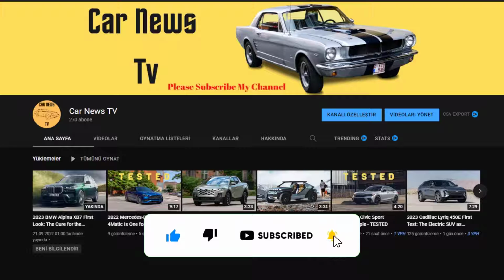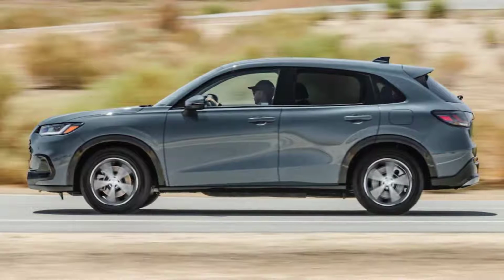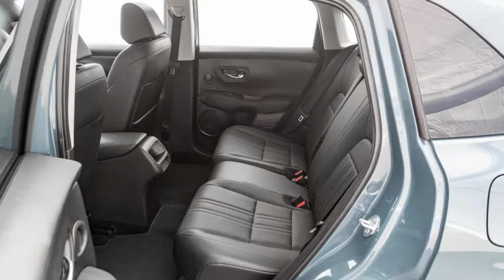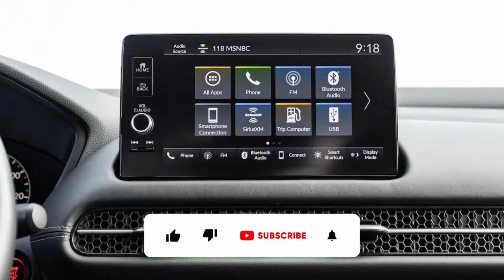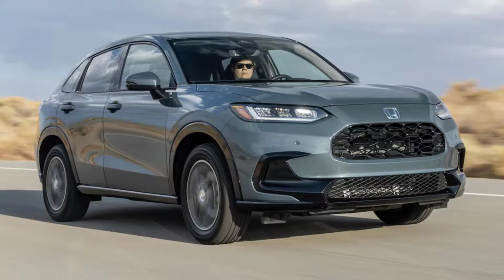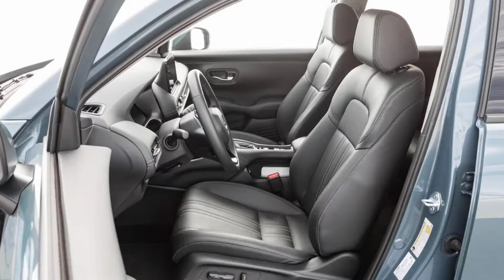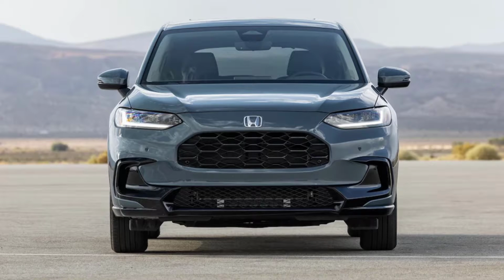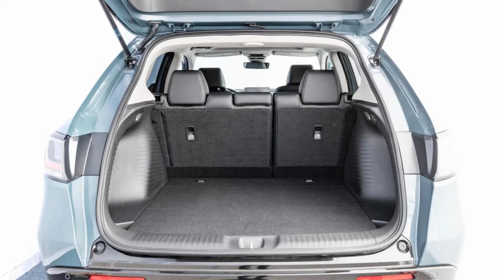2023 Honda HR-V SUVOTY Review: Honda, Do Better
Sub-$30,000 SUVs can be hard to find in 2022; the average new vehicle transaction price topped $48,000 in August. And the newly redesigned CR-V ditches its base model—which means Honda's compact SUV is pricier than ever.
Thankfully, the automaker has an all-new version of the CR-V's smaller and more affordable sibling, the 2023 HR-V. This is now the only offering in Honda's SUV lineup with a base model priced below $30K, but does it retain the level of charm of the excellent new Civic?
Not quite. We'll start with the staff's near-universal complaints about the HR-V's powertrain. We recognize that subcompact SUV buyers are mostly unconcerned with straight-line speed, but even for those shoppers the HR-V is underpowered, not to mention less efficient than its predecessor.
Our judges' notes described the engine as anemic, gutless, and problematic. Not only that, the non-turbocharged subcompact Honda's meager power reserves are found high in the rev range. We often needed to pin the accelerator to the floor to drive comfortably on highways or inclines. It's noisy, too, and the continuously variable automatic transmission means the engine groans unpleasantly during acceleration. If Honda offered the HR-V with the turbocharged I-4 available in the Civic and CR-V, it would go a long way to addressing both the power and loudness.
For what it's worth, the HR-V was surprisingly adept through an off-road course designed to replicate driving in low-traction conditions. Especially in Snow mode, it moved easily through the deep stuff with plenty of grip and enough clearance.